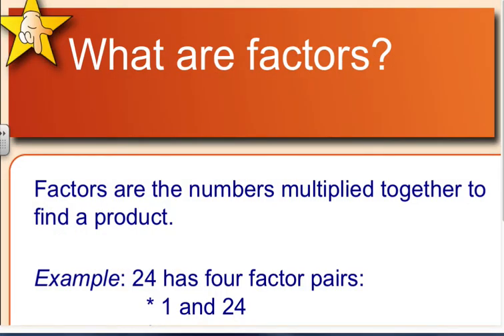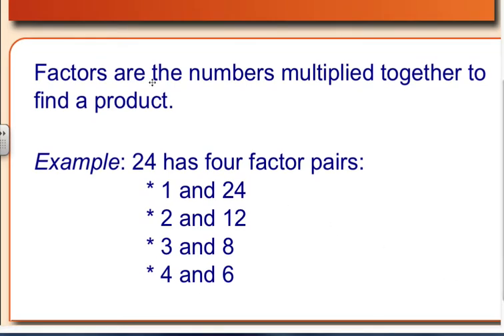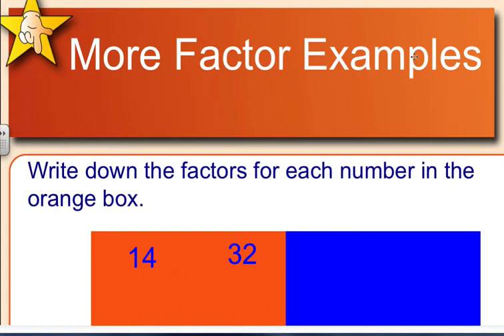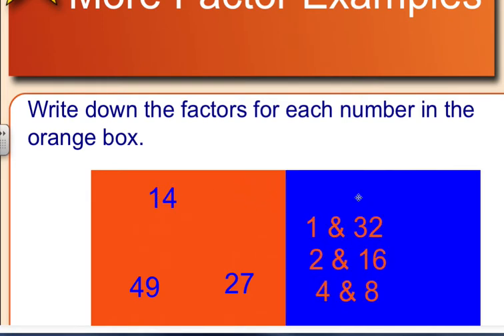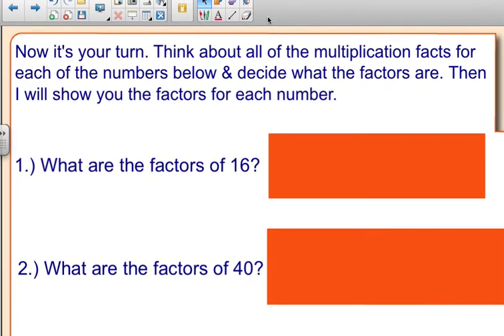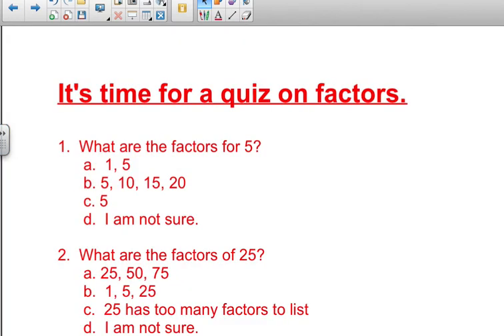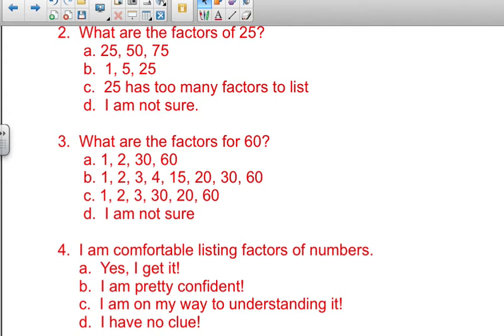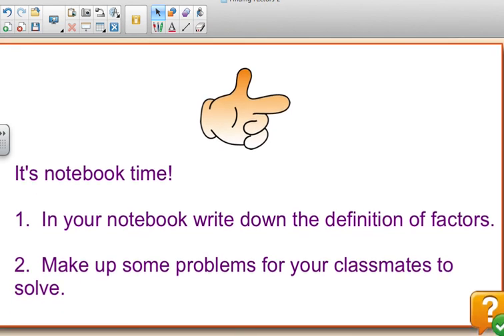Factors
We will be finding the factors of numbers.